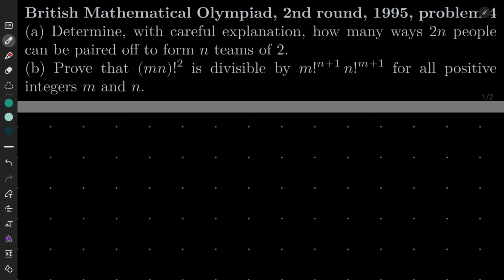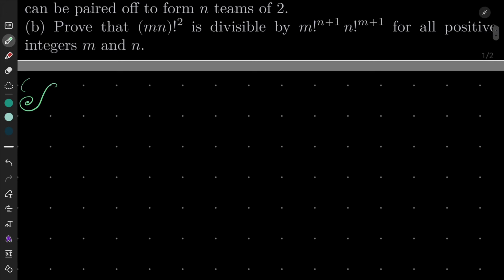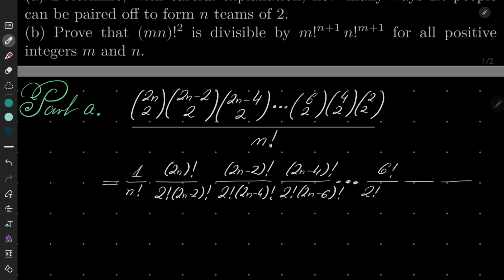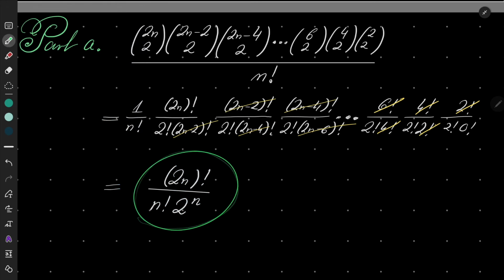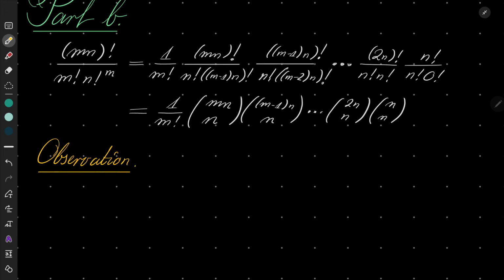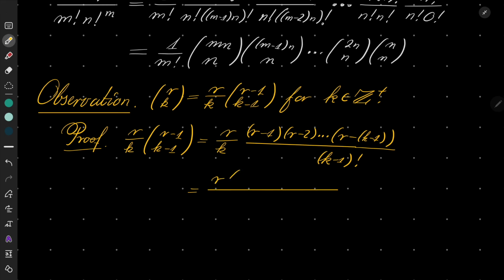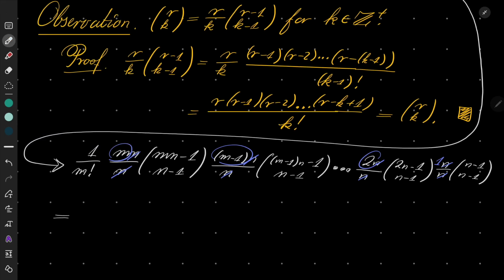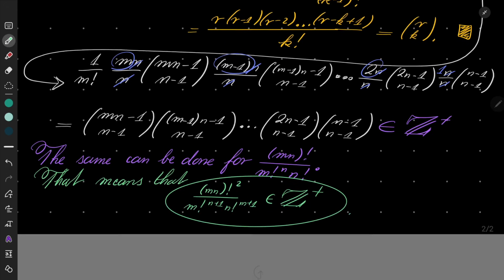British Mathematical Olympiad, 2nd round, 1995, problem 4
A classical problem about divisibility of factorials — partly from combinatorics, partly from number theory. This problem, having two parts, was proposed on the British Mathematical Olympiad, 1995.